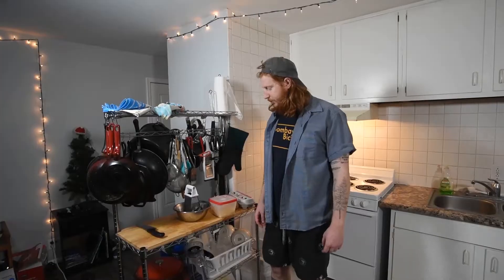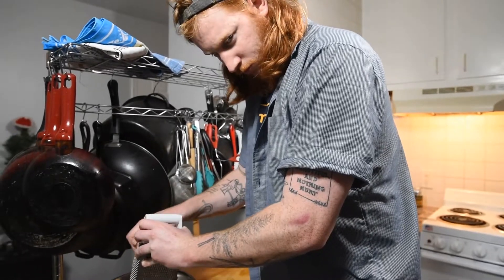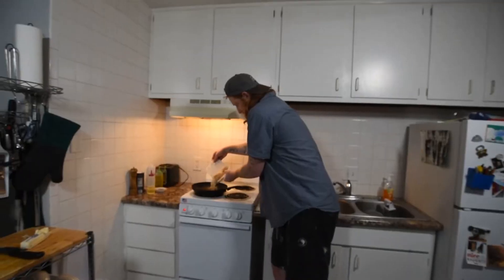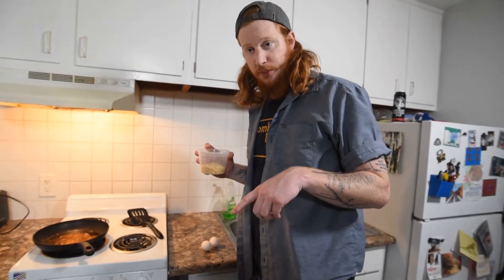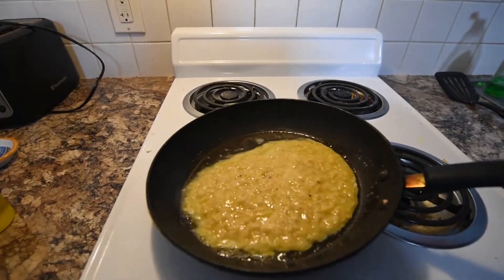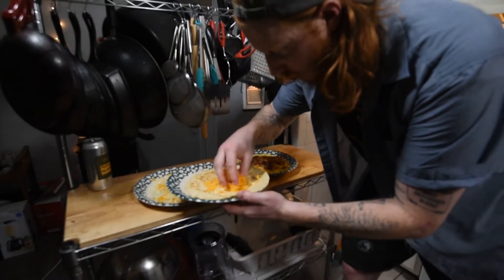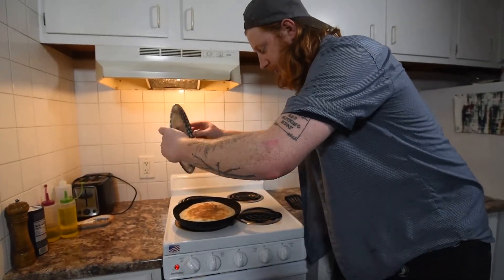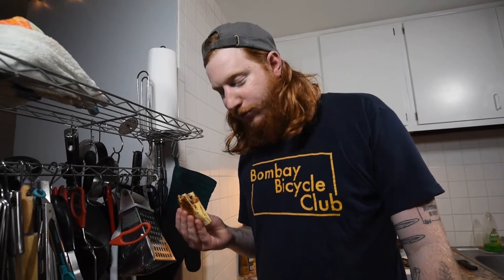Monty's Rice Omelette Hash Brown Quesadilla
2 med/small potatoes and half an onion grated into water, mixed, rinsed, drained, squeezed, dried, seasoned

Cooked in 2-3 tbs veggie oil, add butter to edges, flip

Rice and 2 eggs, mixed, olive oil, bit of butter, cook on both sides

Put cheese between hash and egg

Heat tortilla on one side, flip, add cheese, cook till light brown

Heat second tortilla on one side, flip, add cheese, cook till light brown

Garnish with avocado, cilantro, and maybe siracha mayo or just you tears as you’re cooking and eating this all alone